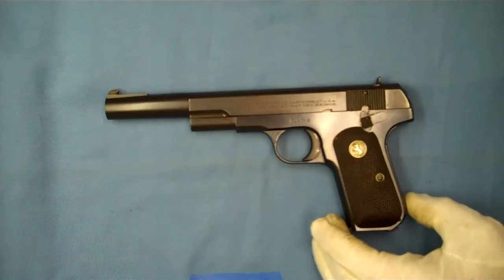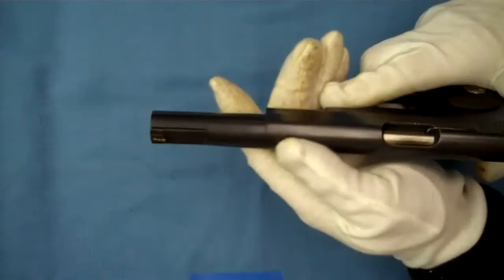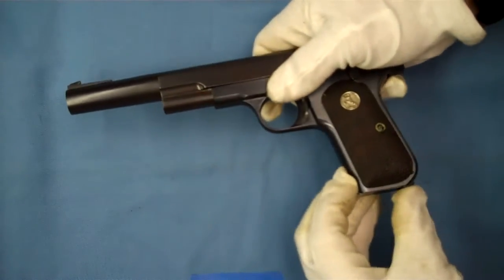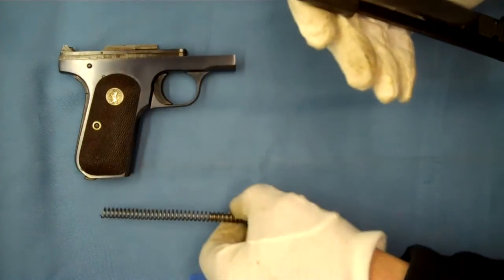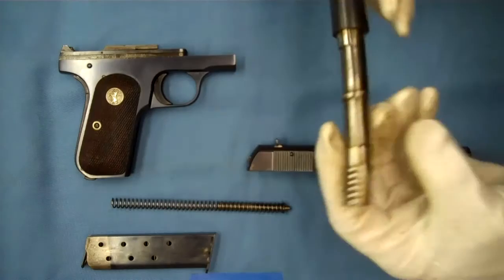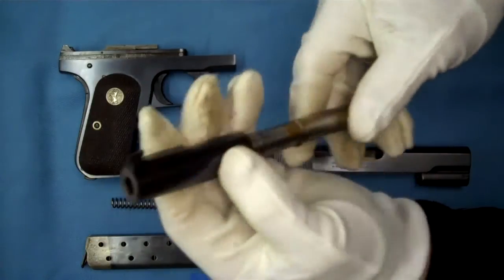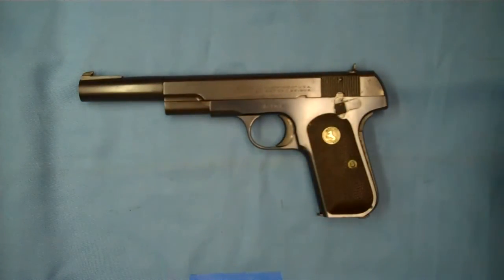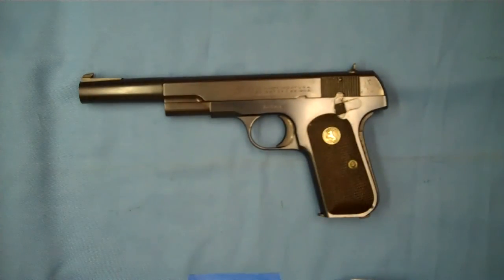Du Mond Target Barrel On Colt's 1903 Pocket Hammerless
Colt's Pocket Hammerless Model M .32 acp with Du Mond Target Barrel.  The pistol was manufactured between 1937 and 1938.  The custom target barrel was produced by Du Mond Manufacturing.